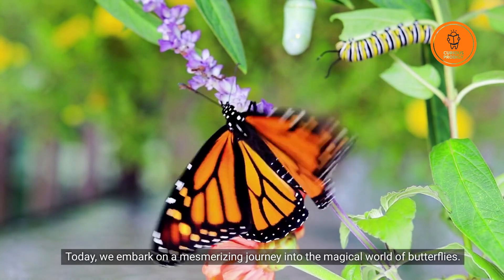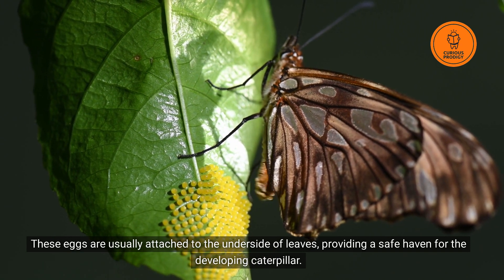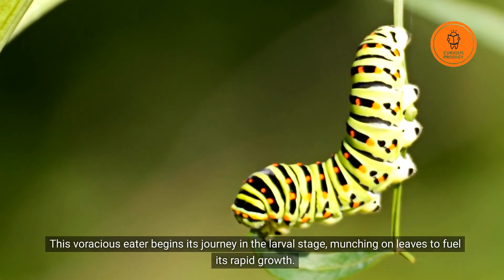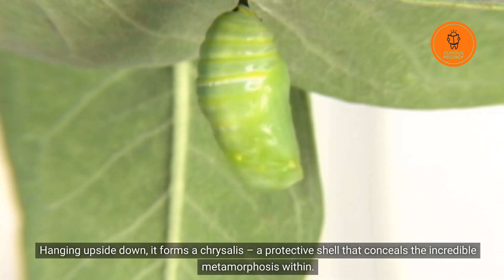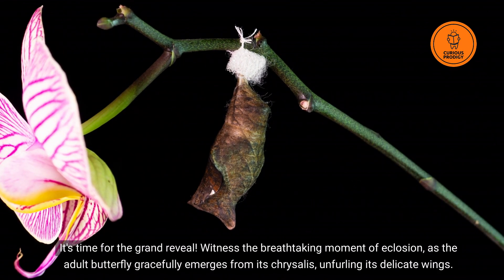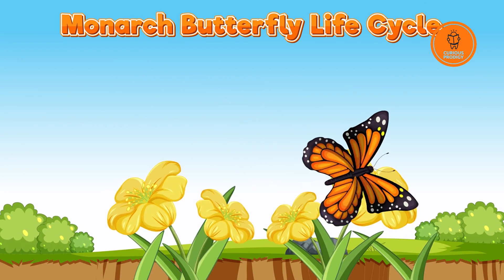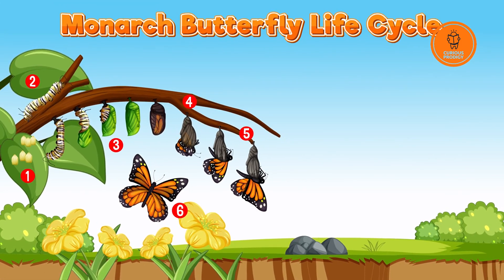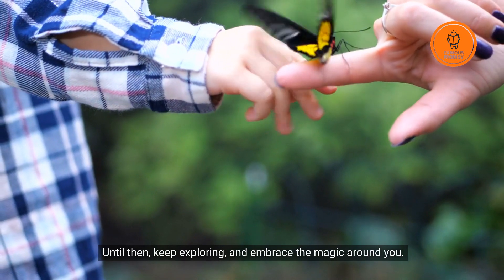Lifecycle of a Butterfly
Welcome to the enchanting world of the butterfly lifecycle! In this captivating video, we'll embark on a mesmerizing journey through the stages of metamorphosis, from egg to caterpillar to chrysalis and finally to the emergence of a beautiful butterfly.

Join us as we witness one of nature's most miraculous transformations unfold before our eyes. Through stunning footage and expert narration, we'll explore each stage of the butterfly lifecycle in exquisite detail, uncovering the secrets of nature's intricate process of rebirth and renewal.

First, we'll meet the tiny eggs laid by the female butterfly on the leaves of a host plant. Watch as these eggs hatch into voracious caterpillars, whose sole mission is to eat and grow. Marvel at their remarkable ability to molt and shed their exoskeletons as they undergo rapid development.

Next, we'll follow the caterpillar's journey as it forms a protective chrysalis around itself, signaling the beginning of the remarkable transformation known as metamorphosis. Inside the chrysalis, the caterpillar undergoes a miraculous restructuring of its body, emerging weeks later as a fully formed butterfly.

Through captivating visuals and clear explanations, we'll learn about the incredible adaptations and survival strategies that butterflies have evolved to ensure the success of each stage of their lifecycle. Discover the importance of butterflies as pollinators and indicators of ecosystem health, and gain a newfound appreciation for these delicate yet resilient creatures.

Whether you're a nature enthusiast, a science lover, or simply someone who appreciates the beauty and wonder of the natural world, this video offers a mesmerizing glimpse into the magic of the butterfly lifecycle. Prepare to be inspired by the resilience of life and the breathtaking beauty of nature's transformations.

Let's celebrate the miracle of metamorphosis and the extraordinary lifecycle of the butterfly!